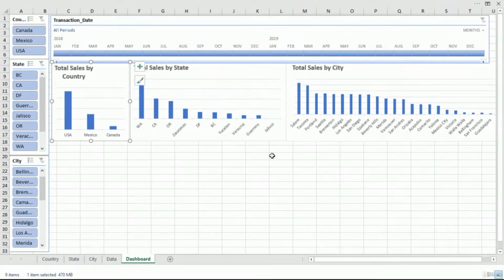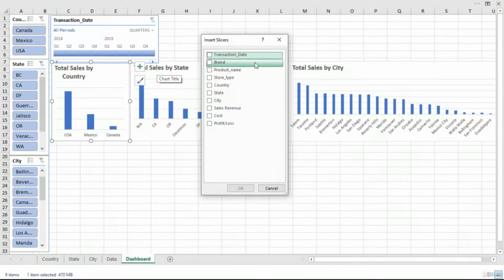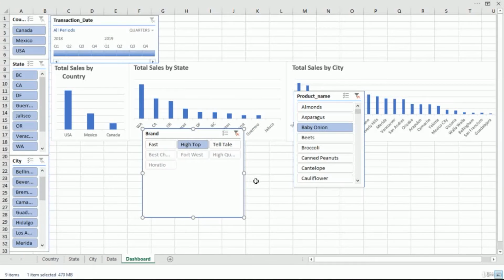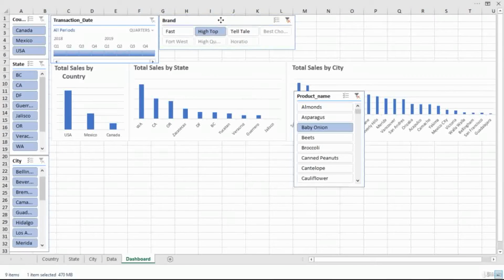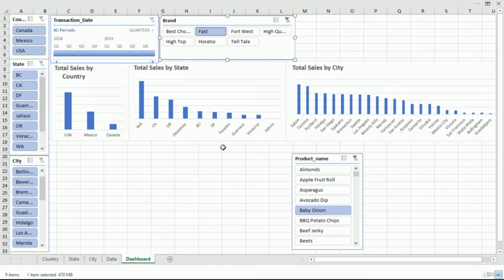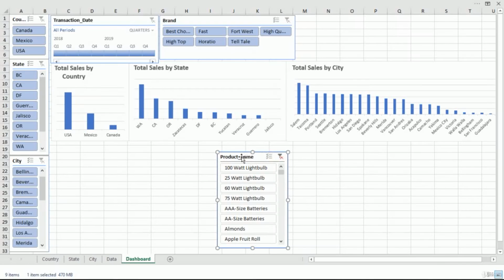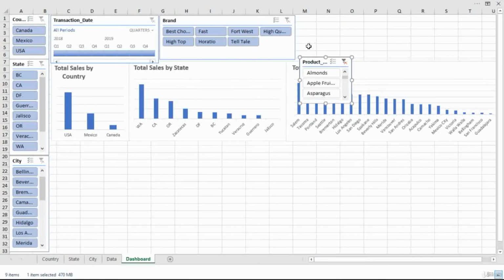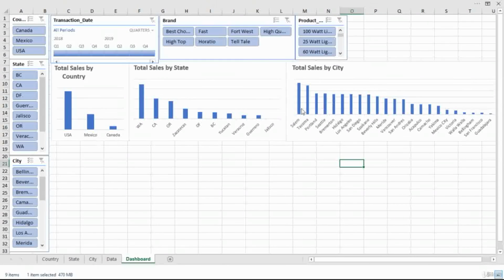-Adding and adjusting slicers in Excel pt.62